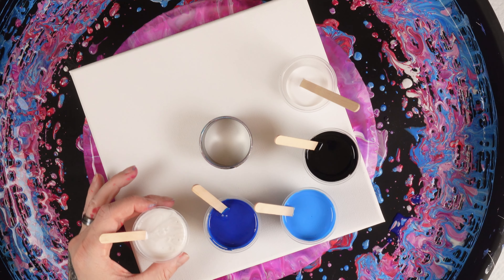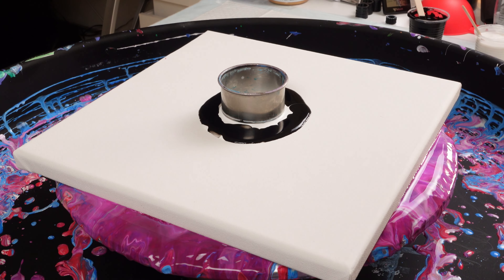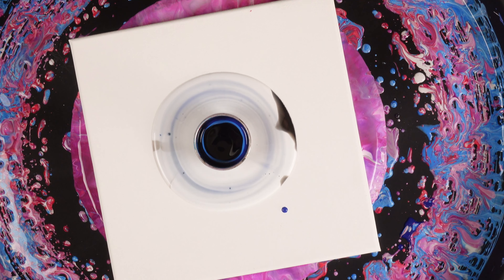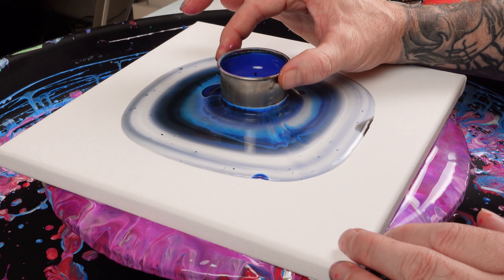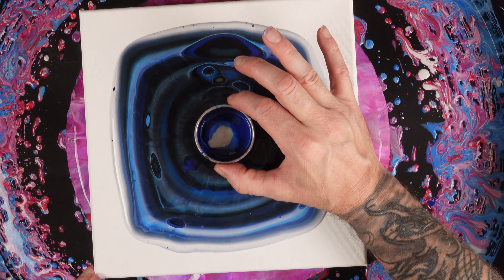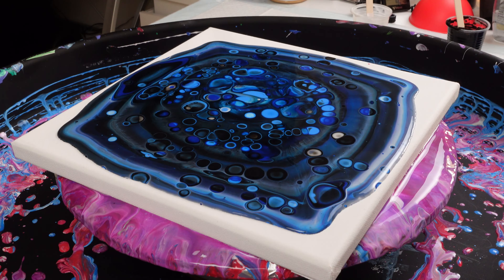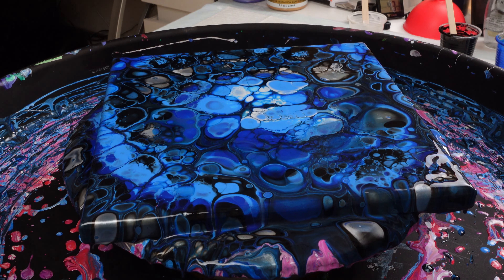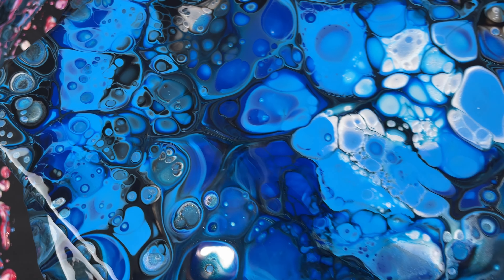DEEP AZURE OASIS Acrylic Pour Painting and Fluid Art